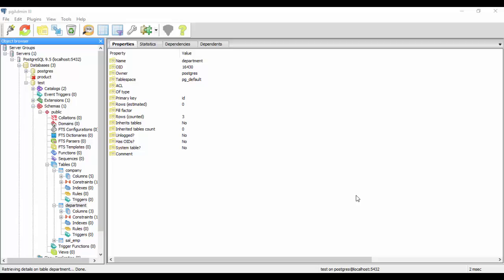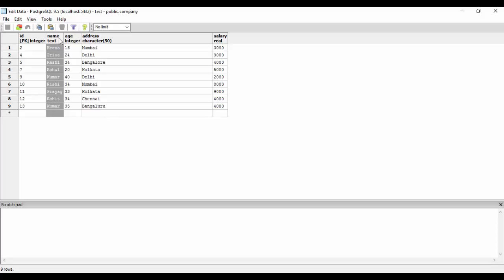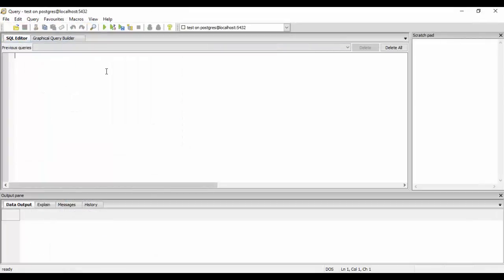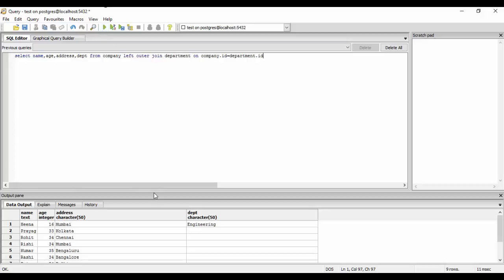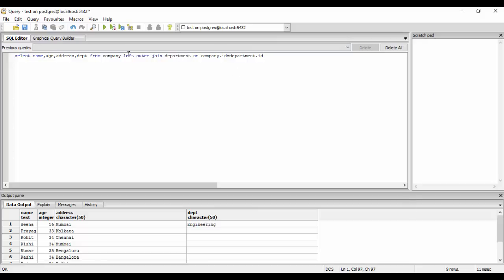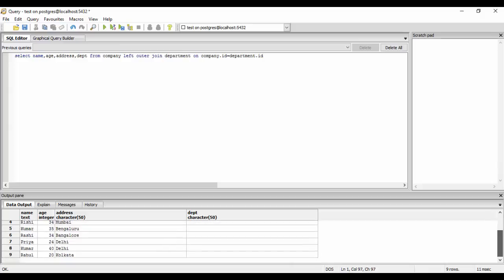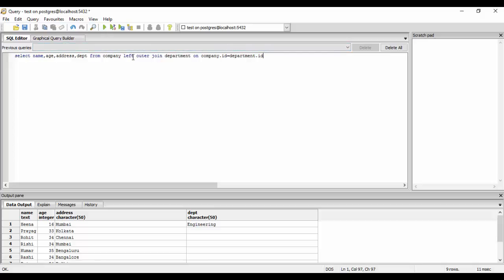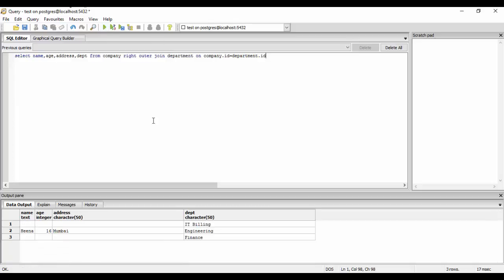Tutorial 34 - Left and Right Outer Joins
Learn about Left and Right Outer Joins in PostgreSQL.